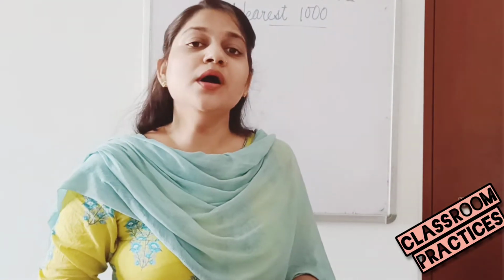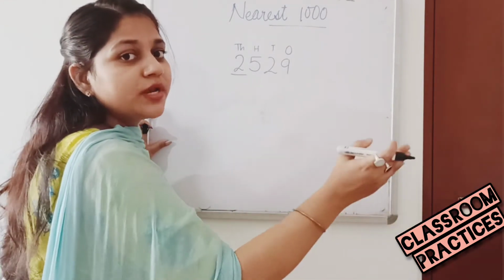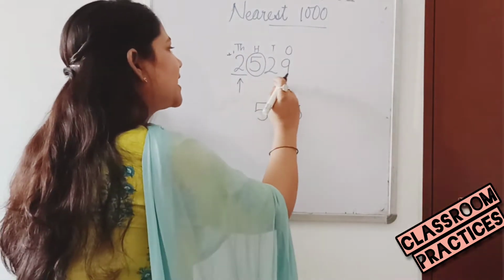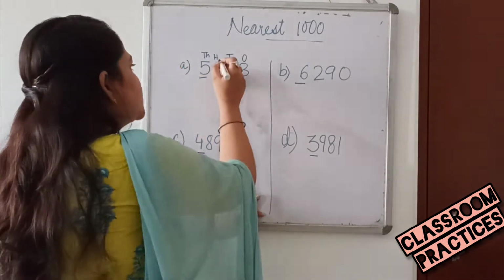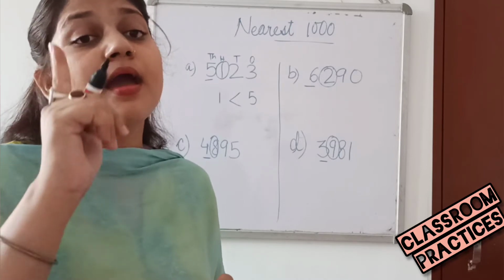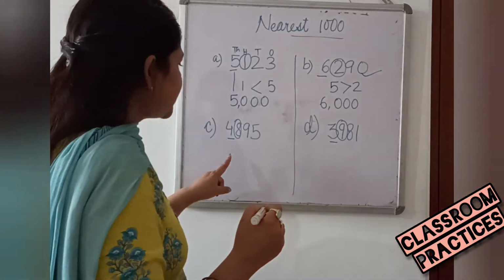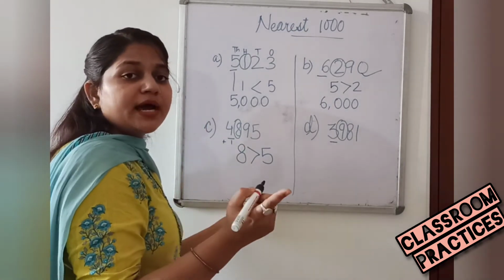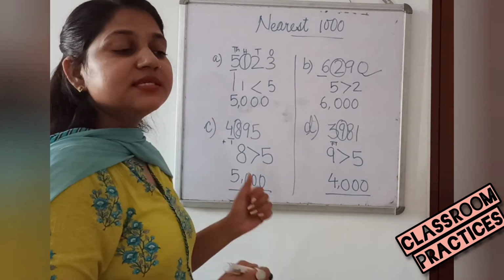Rounding off tricks|| round off rules|| round off to nearest 1000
Rounding off is a type of estimation. Estimation is used in everyday life and also in subjects like Mathematics and Physics. Many physical quantities like the amount of money, distance covered, length measured, etc are estimated by rounding off the actual number to the nearest possible whole number. In this maths tutorial you will learn the tricks to round off to nearest 1000. And trick can be used for Rounding 10,100,1000,10,000 etc.
maths tricks
round off the numbers